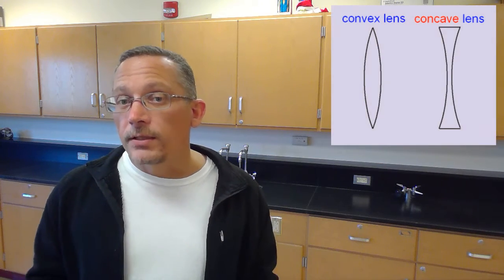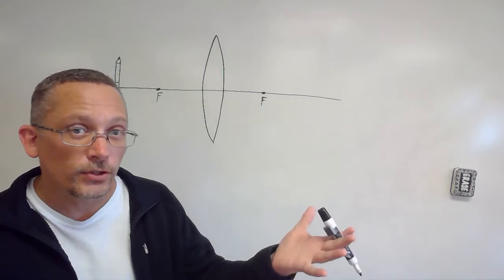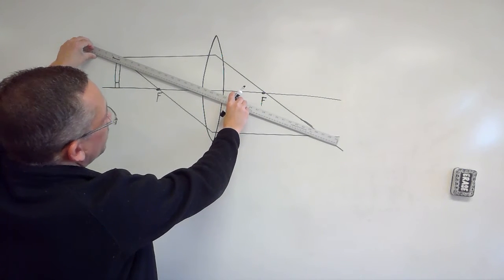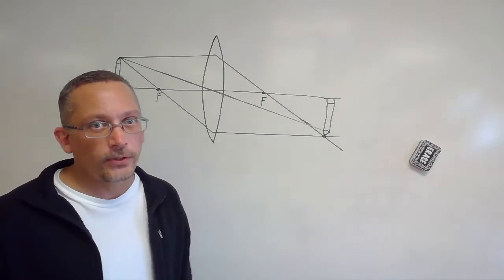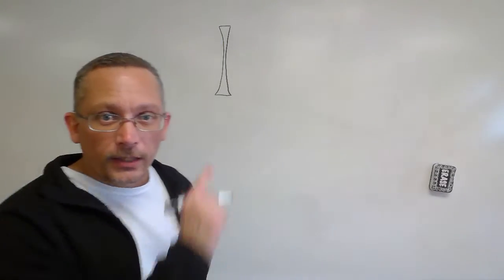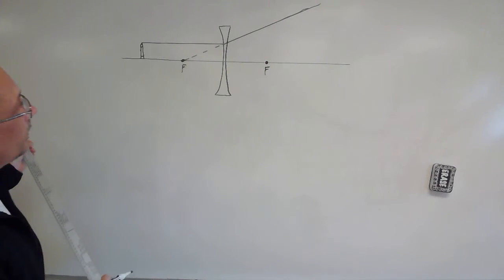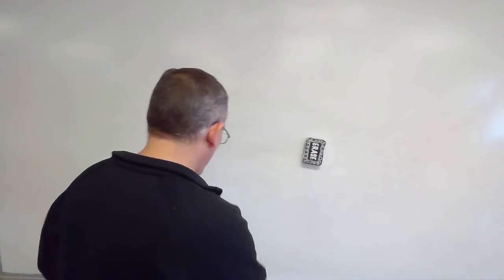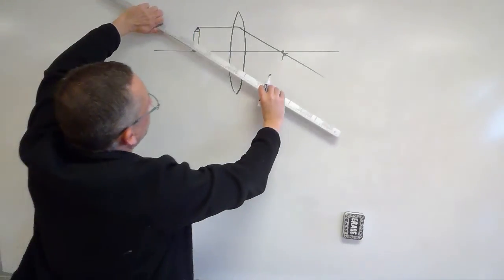Lenses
Class: Physics
Unit: Light
Lesson: Lenses